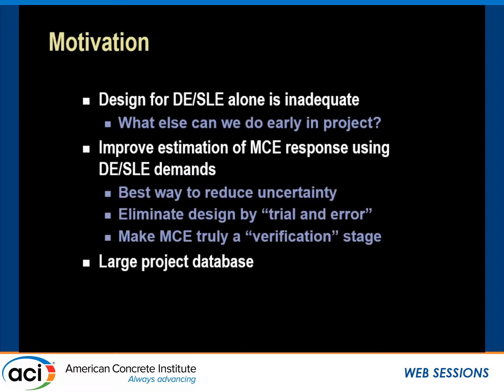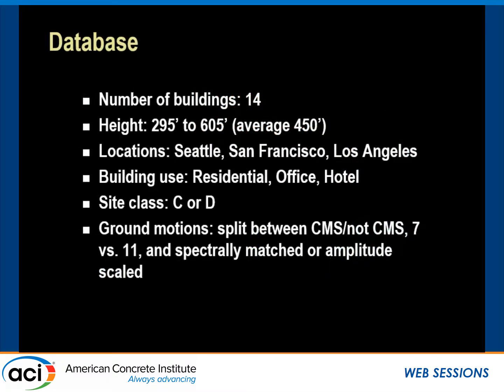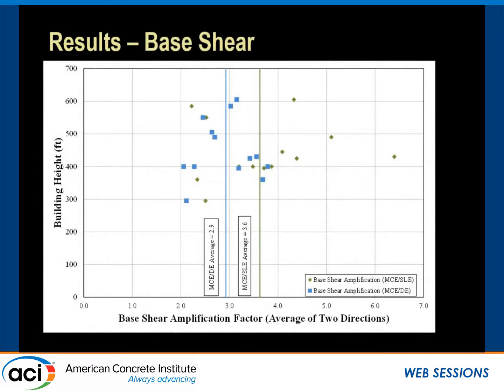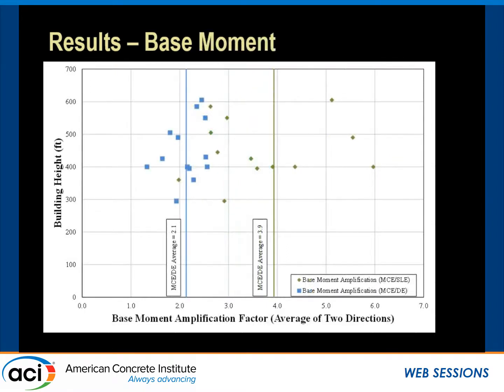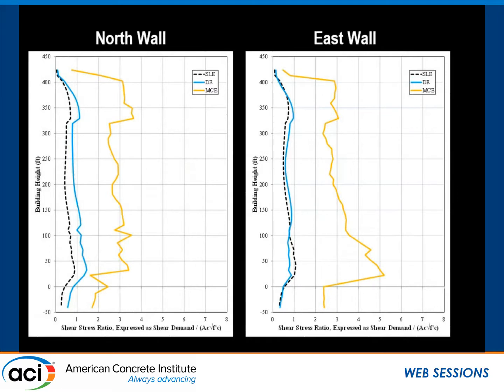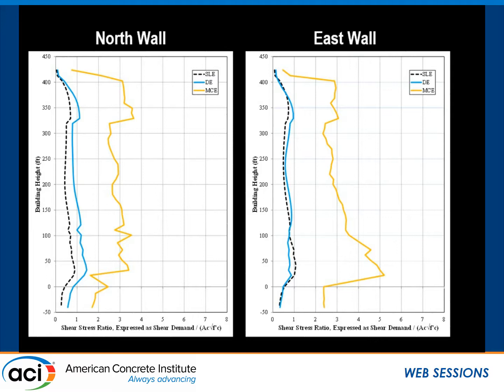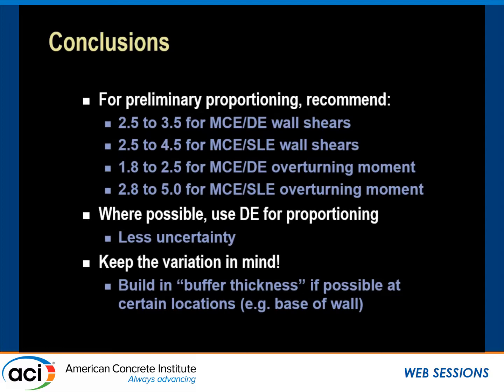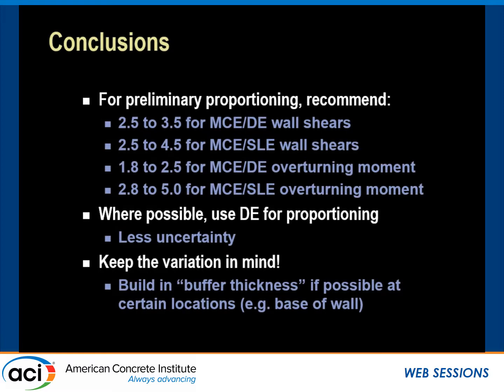Trends in Demands for Concrete Performance-Based Seismic Design Towers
Presented by Kevin Aswegan, Magnusson Klemencic Associates Inc.; and Ian S. McFarlane, Magnusson Klemencic Associates Inc.

The use of a Performance-Based Seismic Design (PBSD) approach to design buildings whose heights exceed 240’ has become common in many west coast cities. This paper studies trends across 10+ concrete framed PBSD towers designed within the last 5 years. The primary purpose of evaluating these trends is to compare demands calculated using a linear elastic design approach (i.e. for Design Earthquake or Service Level shaking) to the demands determined through nonlinear analysis (i.e. for Maximum Considered Earthquake shaking). The specific demands evaluated includes core wall shears, foundation overturning moments, coupling beam demands, story drifts, and column axial loads due to slab micro-outrigger effects. The results present a useful range of trends to provide an engineer guidance on the expected demands and the level of variability between projects. The paper will highlight some of the reasons for the variability in these trends, and provide general proportioning recommendations.